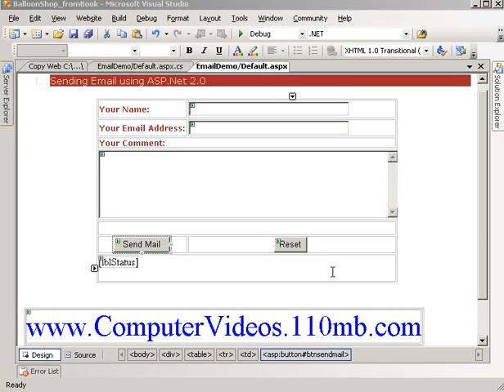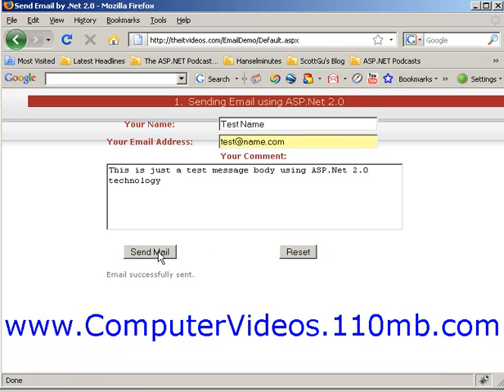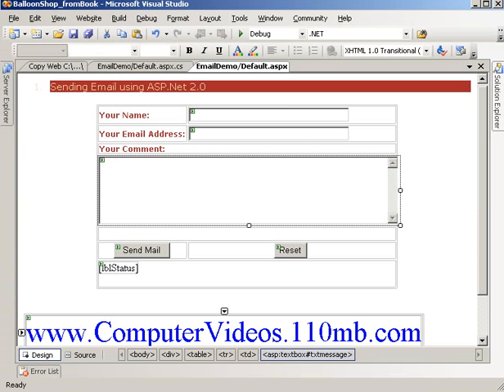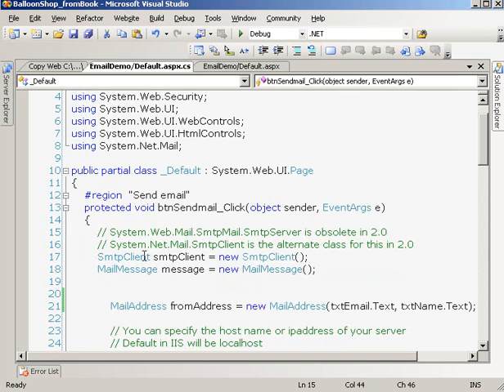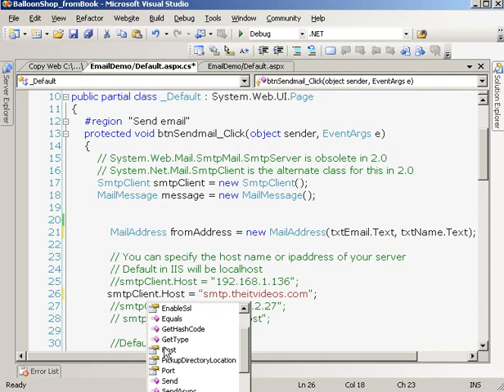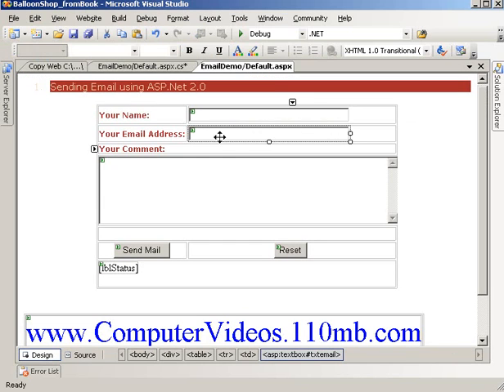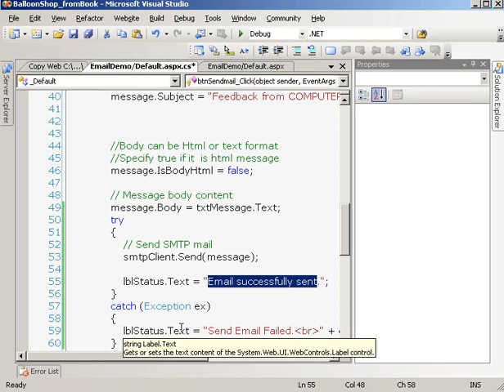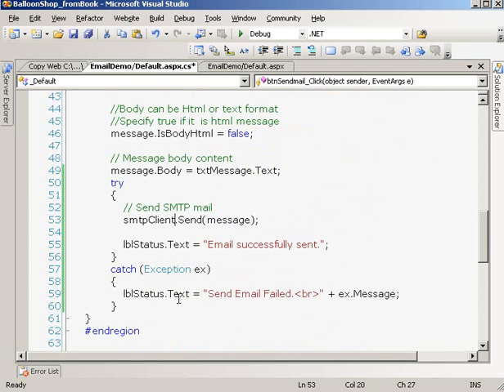How to Send Email in .NET and ASP.Net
Sending Email is really fun and easy! Everybody would love to know how it reaches the other person. Check it out!